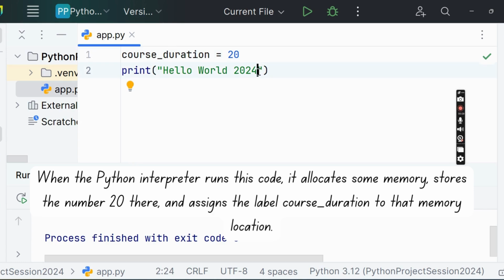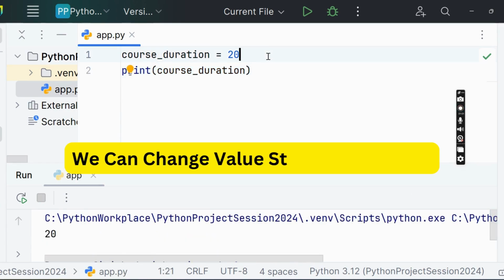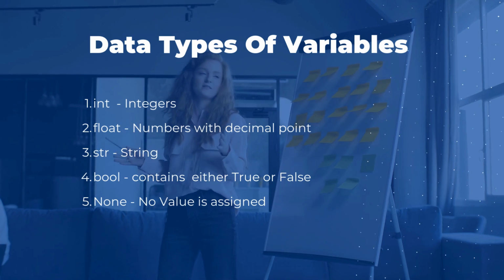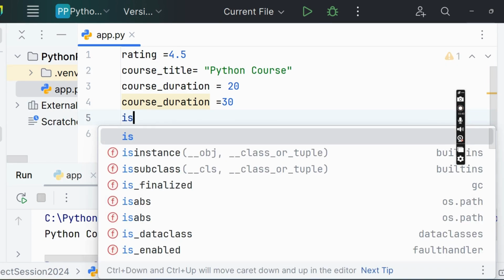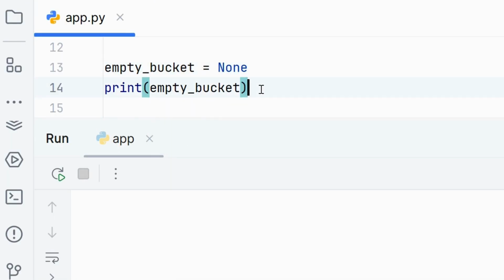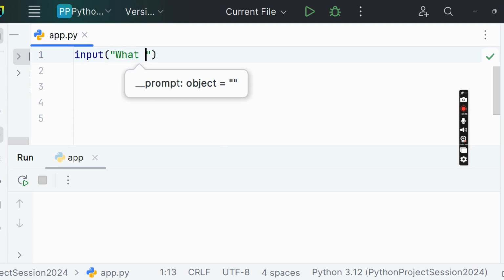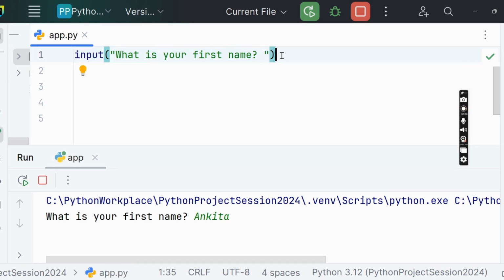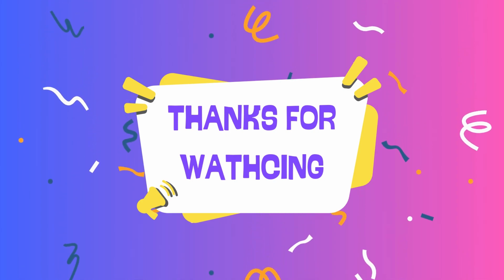Variables and Datatypes - Python Basics in 5 Minutes: Fast-Track and Beginner-Friendly Guide in 2024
👋 Welcome to Snapy Code Insights!

Want to learn Python but short on time? This 5-minute crash course is the perfect starting point for beginners! We’ll cover the essentials of Python, including variables, data types, and how to receive Inputs. By the end, you’ll be ready to start coding on your own. Fast, simple, and beginner-friendly!

Timecodes
0:00 Intro
0:03 What all things are covered
0:26 Variables
1:34 How to change value in variable
1:56 Data Types
3:23 Receive Inputs

“Python basics,” “Python tutorial for beginners,” “learn Python fast”